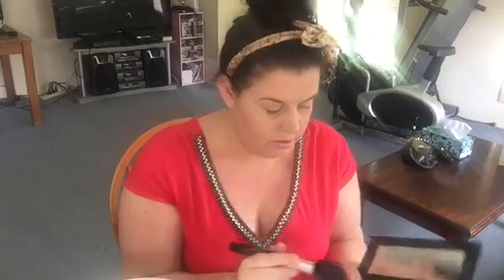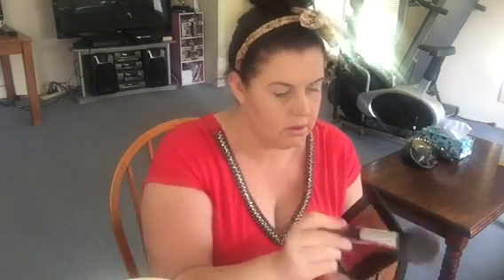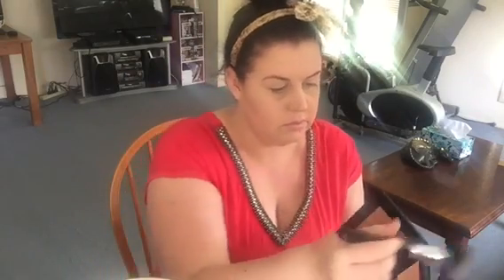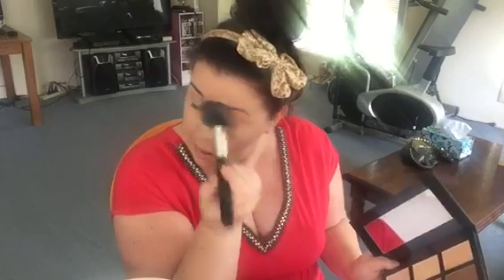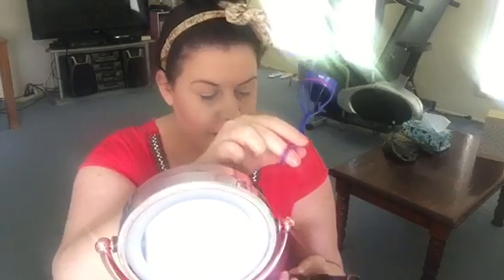Just me putting on makeup!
Clean & clear moisturiser
Loreal mattifying base primer
Maybelline coverstick corrector in yellow
Maybelline fit me concealer in fair
Thin Lizzy concealer creme in oriental doll
Rimmel lasting finish 25 hour nude foundation in 100 Ivory
Designer brands age revive firming pressed powder in nude beige
Kmart eyelash curler
Essence blush in 03 secret it girl
Designer brands contour palette (limited edition)
W7 matte bronzer
Prestige highlighter in pure shimmer
Daiso eyebrow pencil in natural brown
Loreal brow plumper in medium dark
Essence lash princess mascara in black
Maybelline color drama intense velvet lip pencil in 110 pink so chic

Fake eBay nars ITA brush $2.80
Large fan brush from eBay - $1.96
Real techniques blush brush
Nude by nature buffing brush
Models prefer airbrush buffing brush